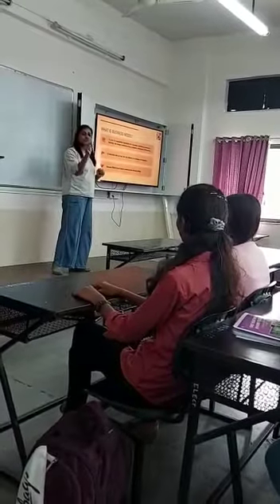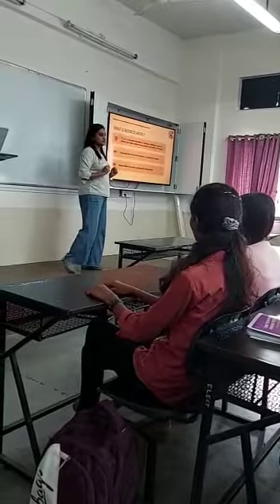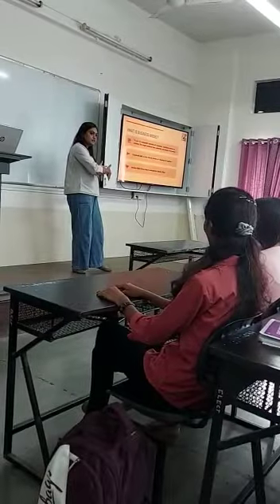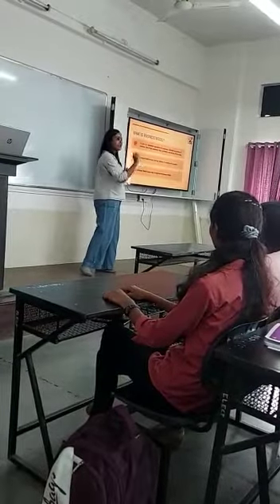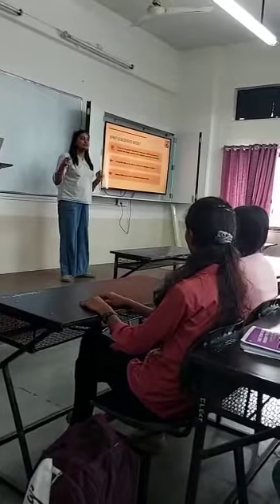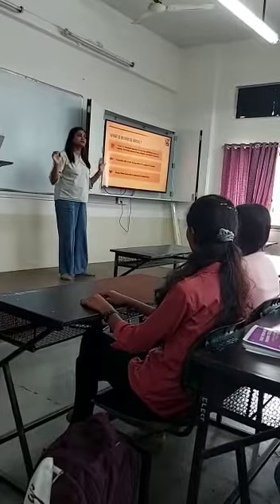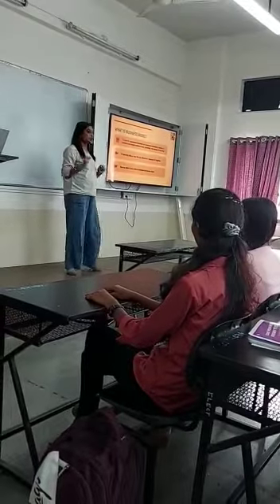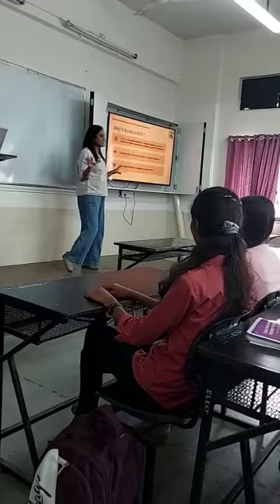IIEDC IOIT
Event name : Expert lecture on developing “Business Model Canvas”
Expert name and designation: Ms. Nidhi Agarwal-Co-founder and Director, PATHtoIP LLP
Date: 21/07/2022
Organised by IIED Cell